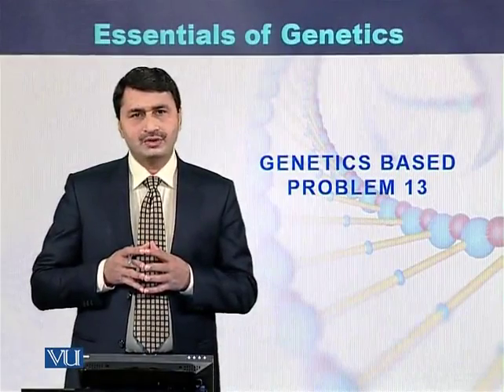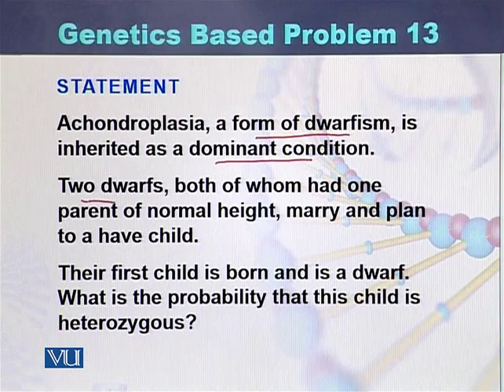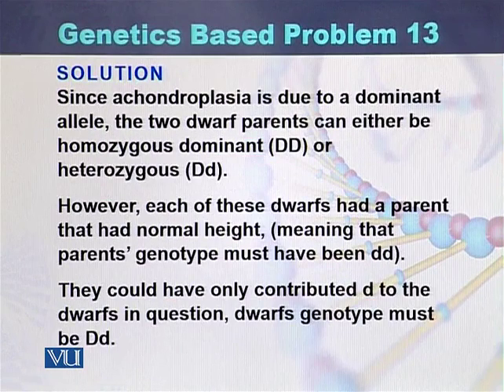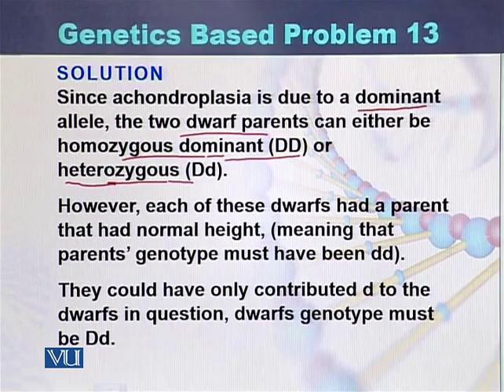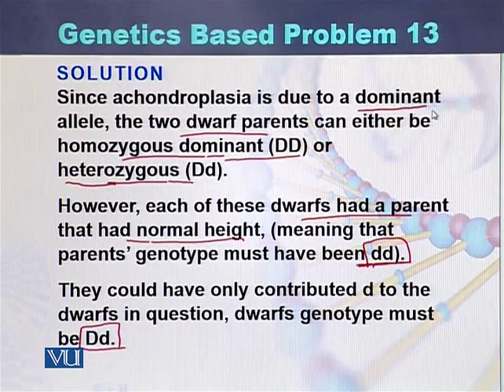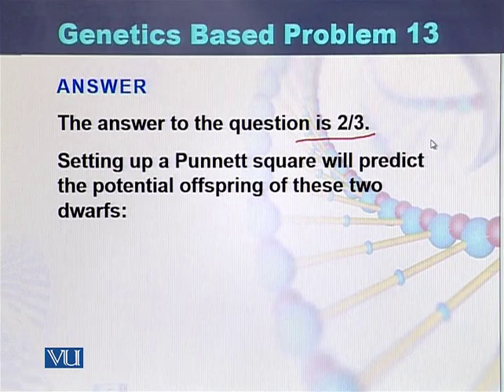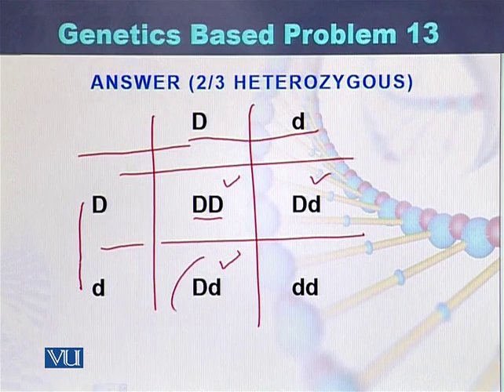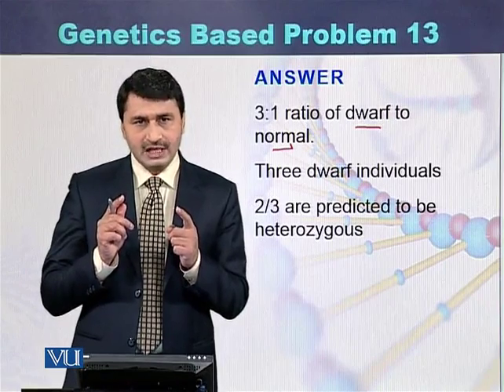BIO301_Topic180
Topic: 180